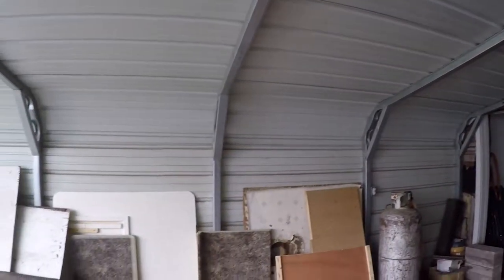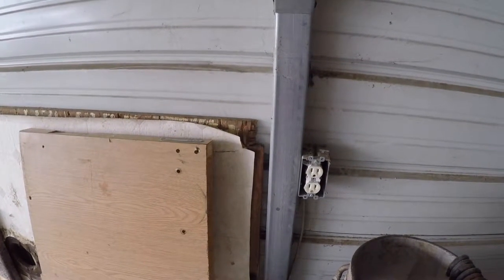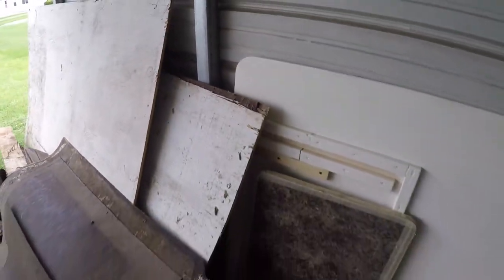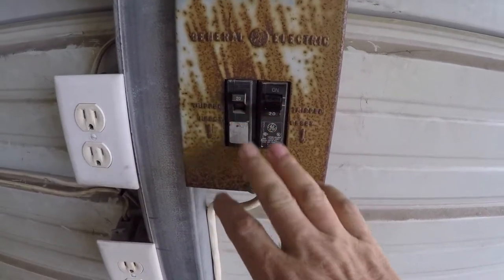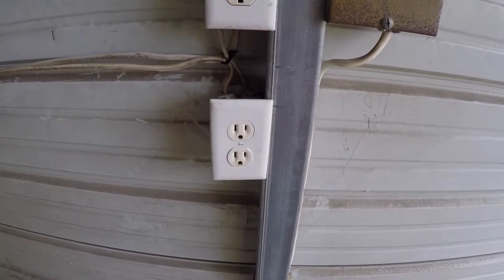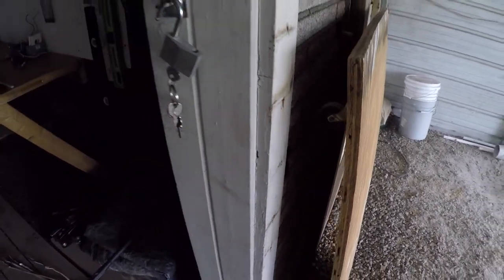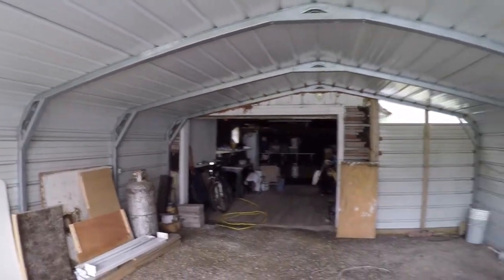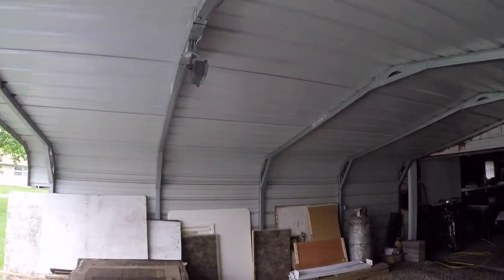Installing Outlets in a Carport - DIY Wiring Projects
Installing Outlets in a Carport - DIY Wiring Projects - Using existing wire and outlets, I'm reconfiguring what the previous owner had in place. This DIY wiring project will only cost me time as I am only using items I already have on hand.